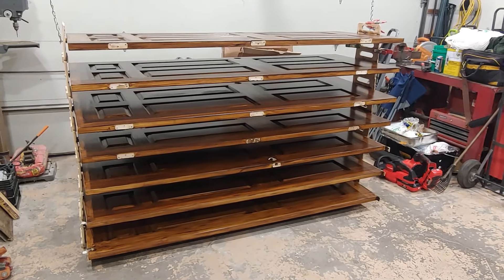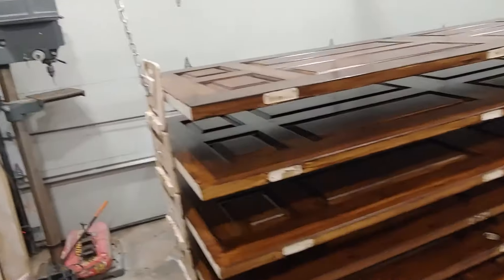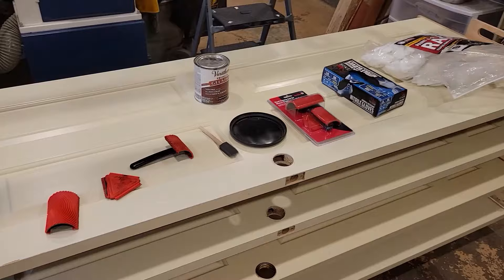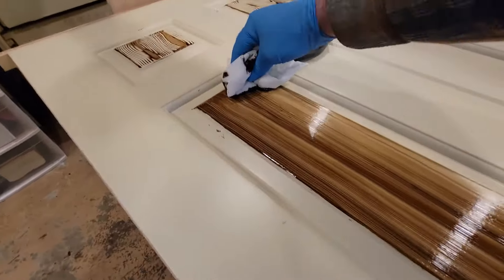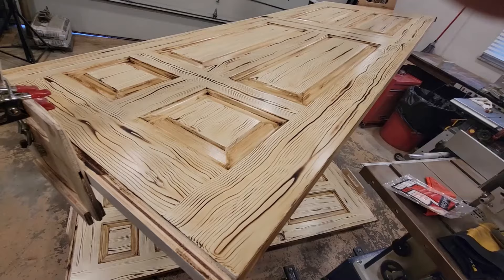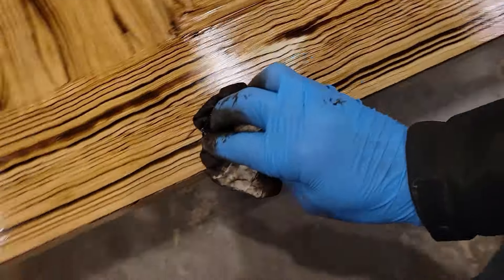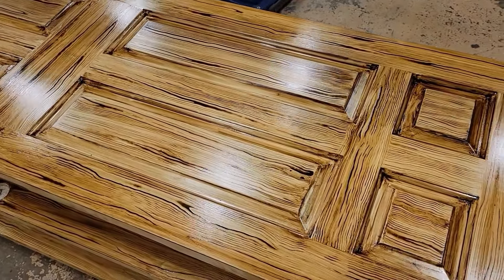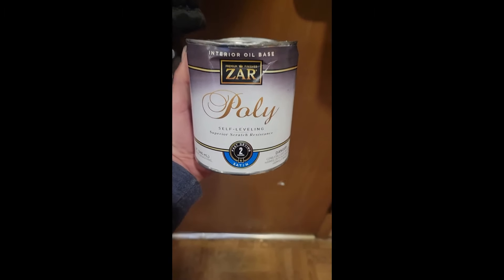How to Make White Doors look like REAL WOOD!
This video explains the process of how I turned white hollow core doors to looking like real wood with grain. Step by step tutorial showing the tools and techniques I used to achieve the look I wanted. Enjoy!